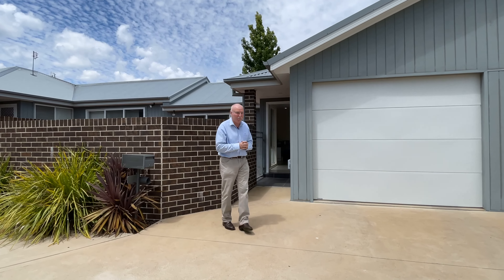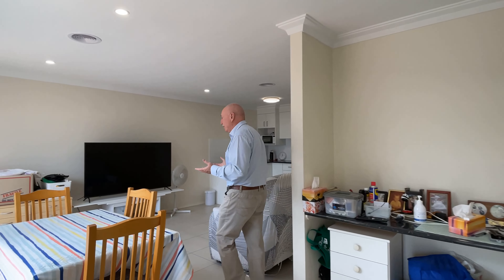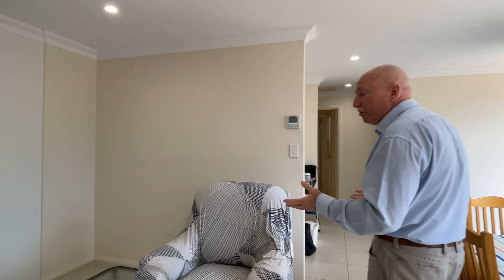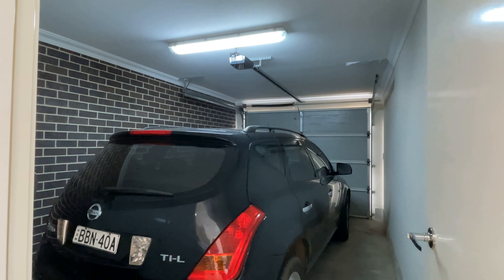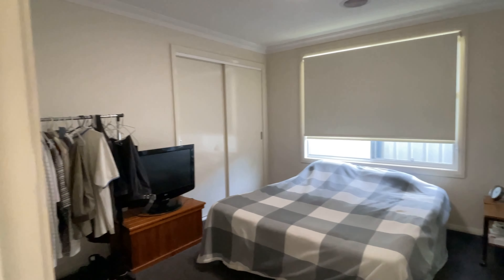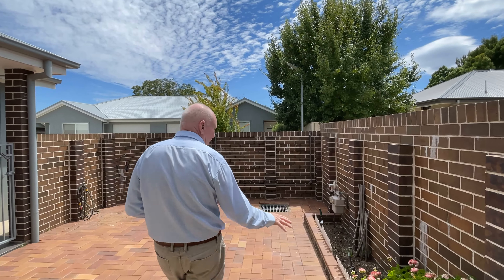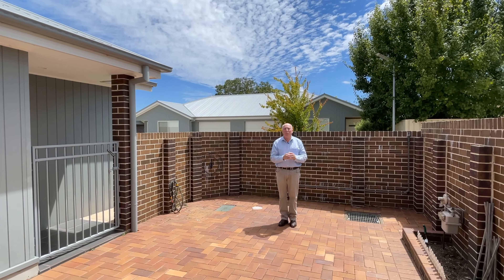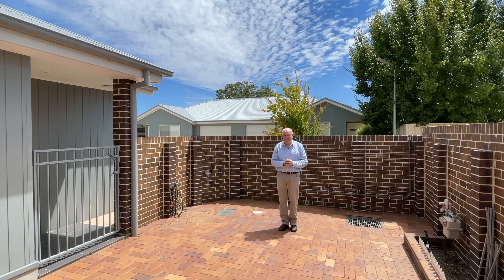VIRTUAL VIEWING | 6/27 Nile Street, Orange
FOR SALE

Located in a lovely complex in East Orange is this great unit that is easy to maintain. Only five years old, this unit is perfect for the investor or downsizer. The unit is spacious, and light filled, with the living area and courtyard area facing north. There is a reverse-cycle split system ducted unit for year-round comfort. The bathroom is large and doubles as the laundry with the washer and dryer included in the sale. Added bonuses include a built-in study nook, a large master bedroom with built-in robe, and internal access from the garage. The low maintenance courtyard is ready for special touches and is very private and quiet. For the investor, the unit is a part of the NRAS Scheme which offers tax-free incentives for the astute investor.